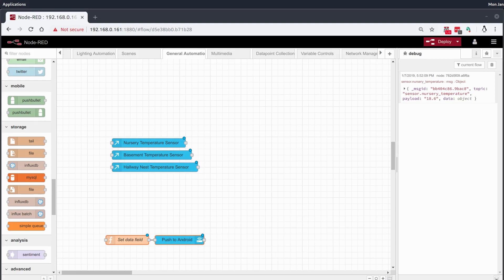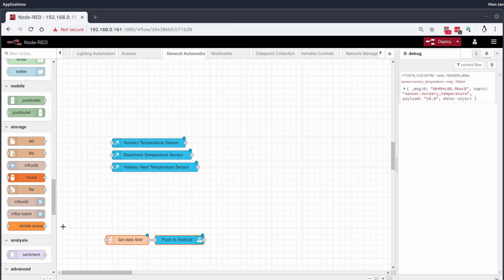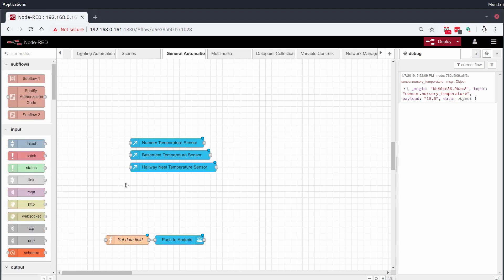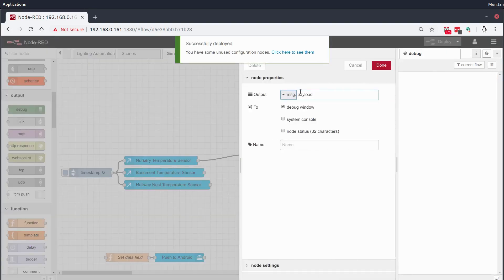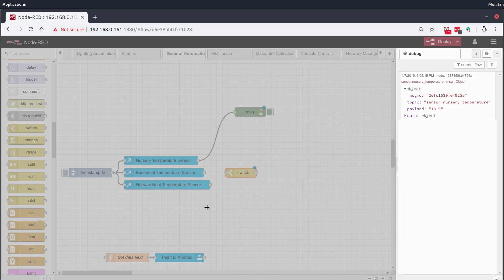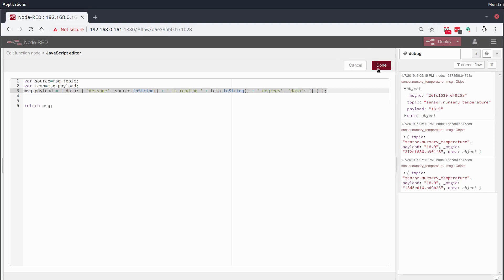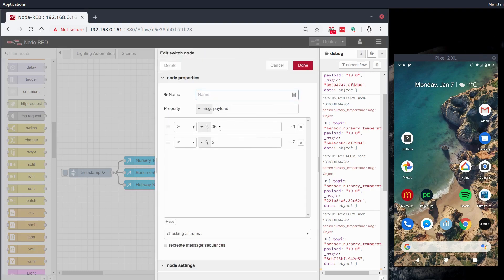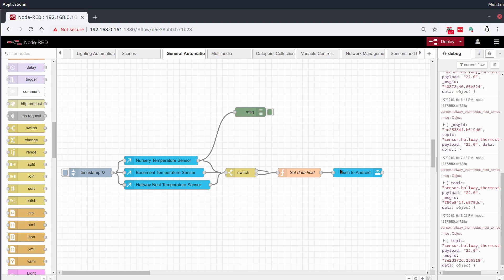HomeAutomation Quickie - Augment your existing smoke detectors with smart home sensors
In this video we talk about how to augment existing home safety infrastructure, by leveraging smart home temperature sensors to add an additional line of defense, and alert you to issues in the home faster.